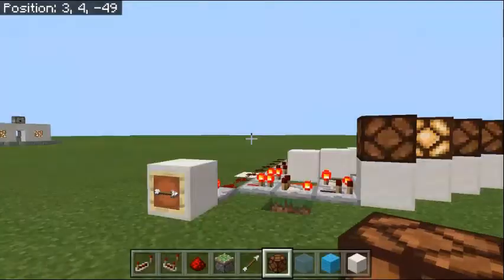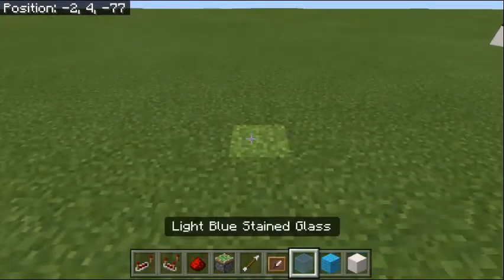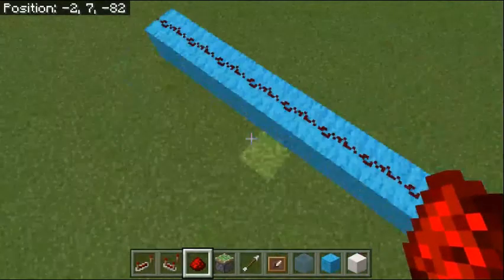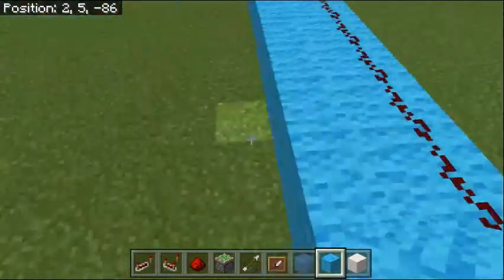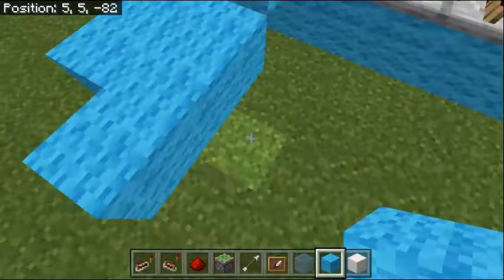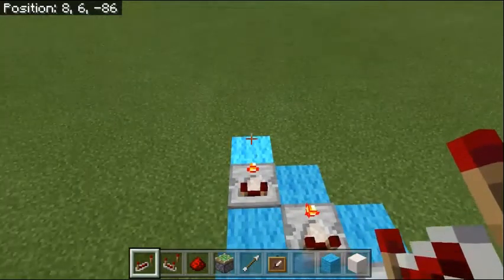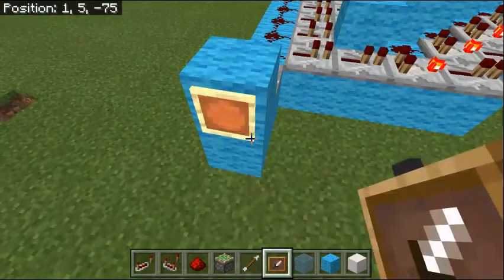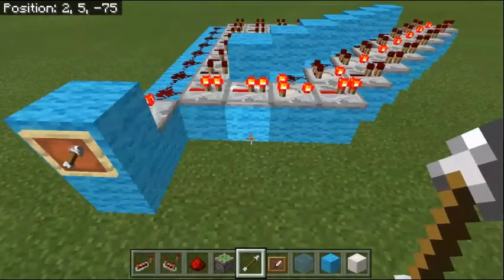8 Bit Selector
A redstone circuit I made... At least I think.